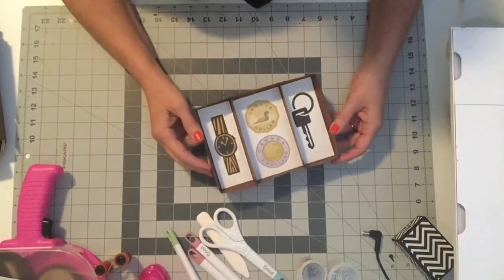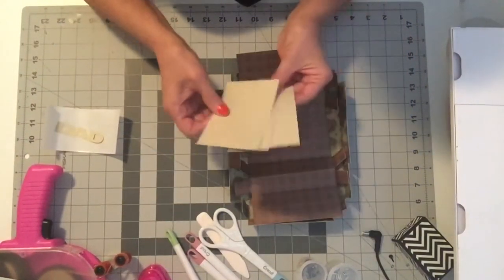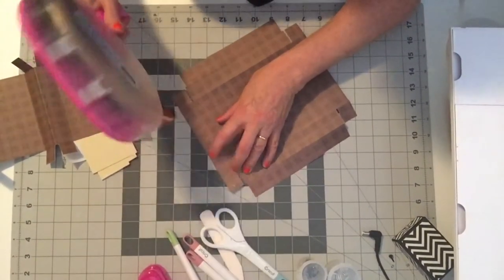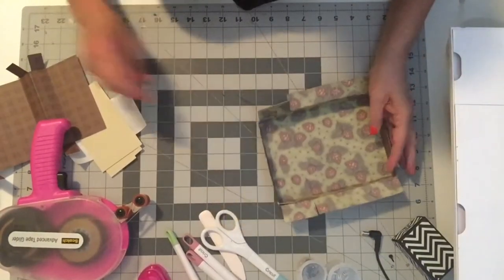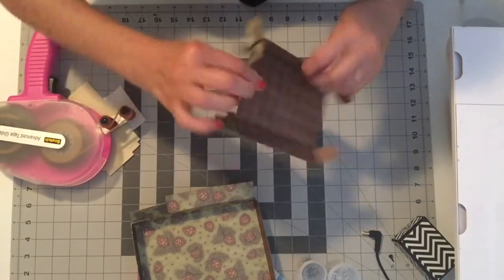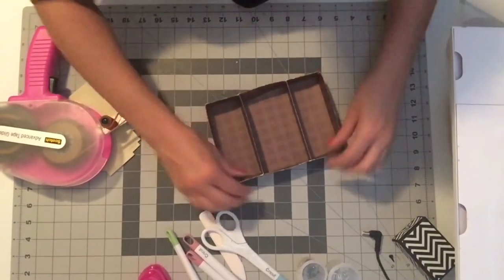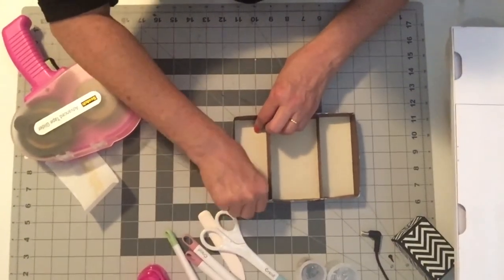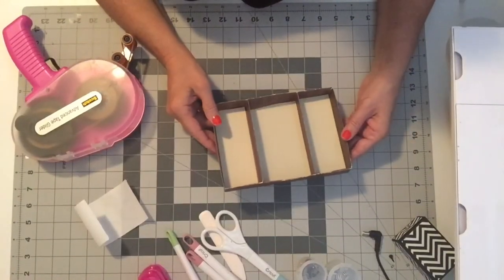'HOW TO' DESK/DRESSER TRAY